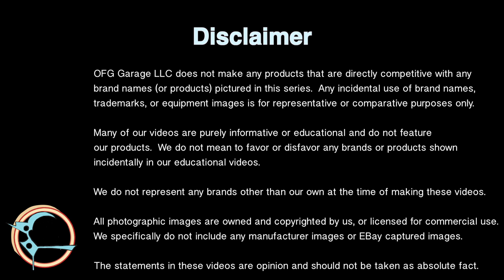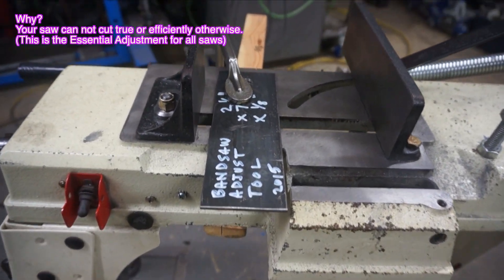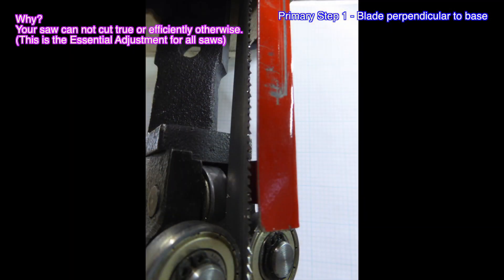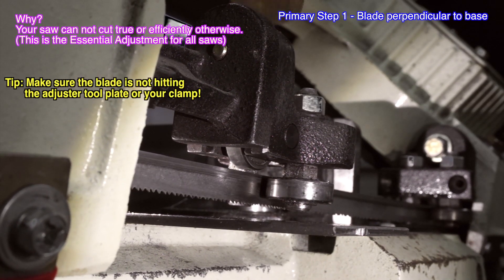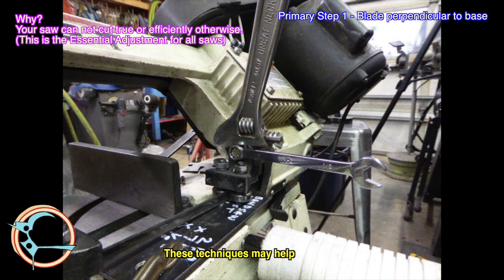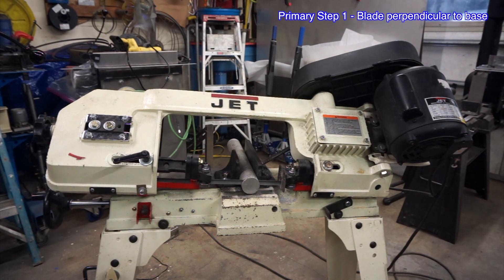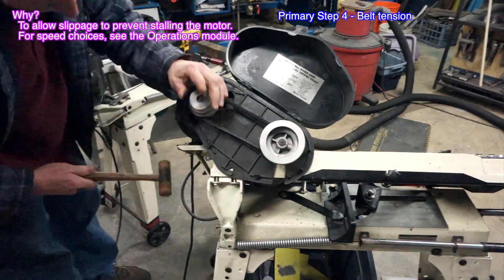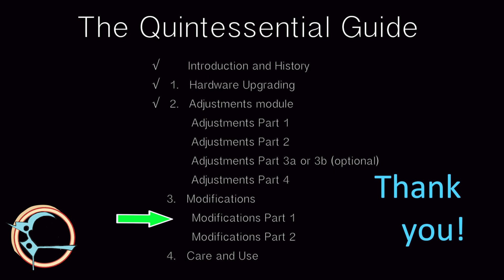Bandsaw Adjustments/Tuning/Modifications - Quintessential Guide (Combo Saw) Adjustments Part 4 (6)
This video is Adjustments Part 4 for the Combination Bandsaw Quintessential Guide video series authored by OFG Garage.  In this video, I get down to the essential final adjustment of the saw and one suggested adjustment.

WARNING:  If you are a browser and found your way to this video and attempt to perform the adjustment contained within without making the adjustments described in earlier videos, you may get your saw back to tracking the blade, at least temporarily.  However, you will not achieve the accuracy, reliability and blade life that these videos make possible.

The series provides the information necessary to improve and adjust a Combination Bandsaw.  This series is foremost provided to assist those with a saw that has been knocked out of adjustment because the adjustment retaining hardware is inadequate.  It goes on to recommend fastener upgrades and then intimately into making the adjustments to make your saw run as well, but likely much better, than new.  Plus, the saw will stay in adjustment and improve blade life.  All told, it is less than an hour of material.  I hope you find it worth your time.

OFG Garage has designed and manufactures some accessories for Combination Bandsaws,  but this series is not only an advertising mechanism.  The products we make will not work optimally unless your saw is adjusted correctly, but you can use this information to optimize you saw regardless of whether you are interested in our products or not.  We hope you take a look at our products, but use these videos regardless to make one of the best small shop tools work as it should.

RDT V7.0 Table
RDT Accessories

US Patent:  D907,078 S